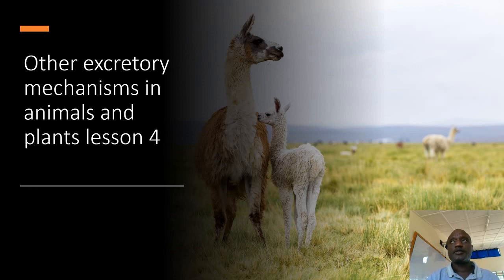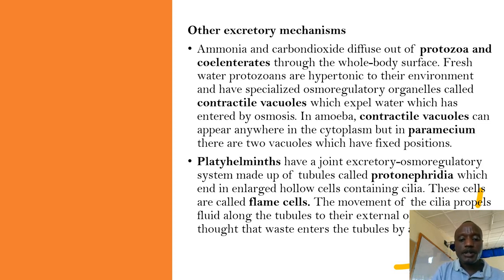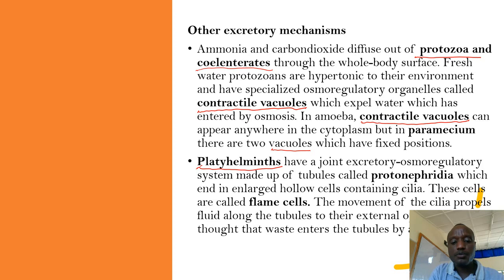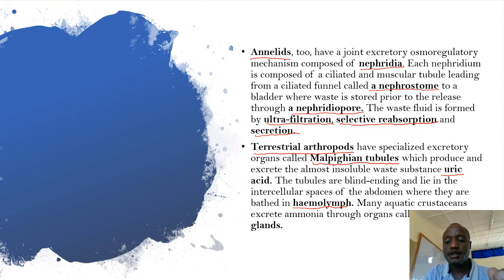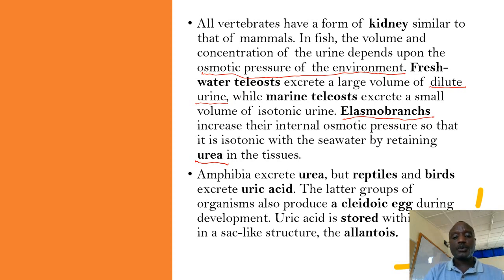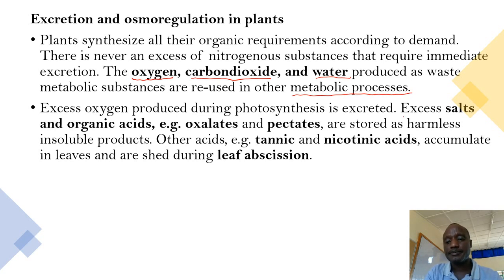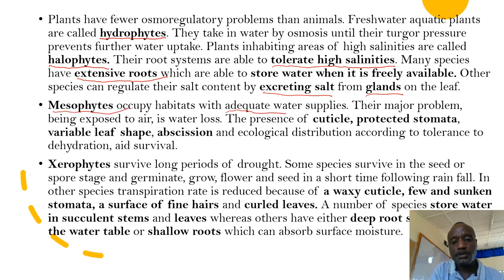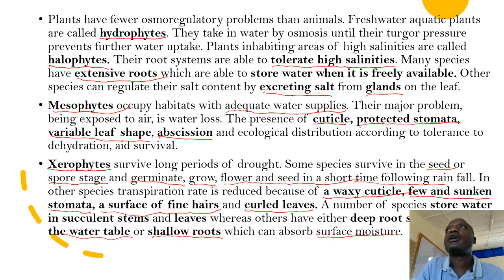Other excretory mechanisms in animals and plants lesson 4